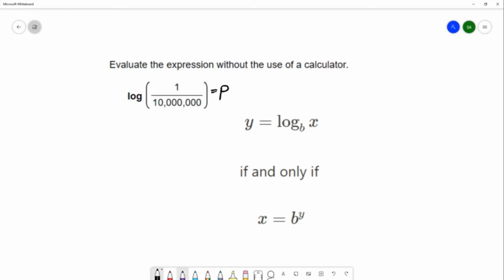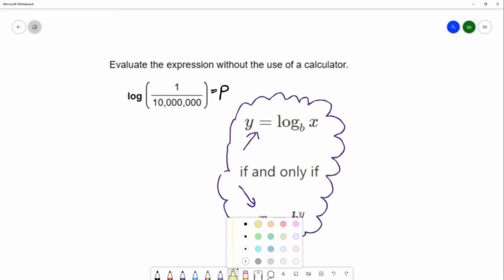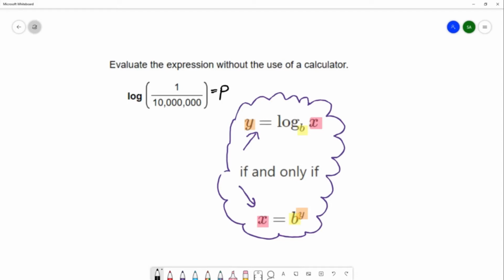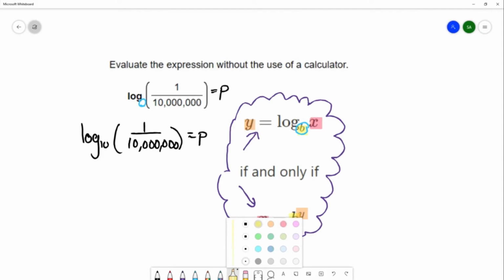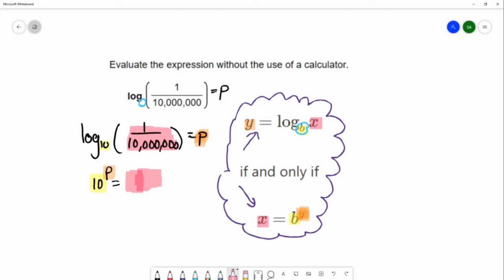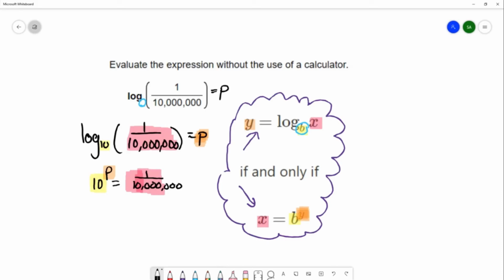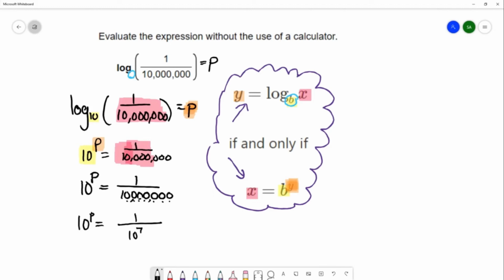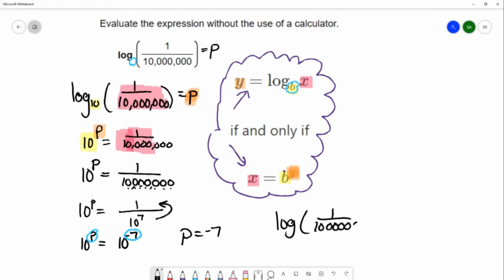Evaluate a Logarithm Without a Calculator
In this question you will evaluate a logarithmic expression without a calculator.